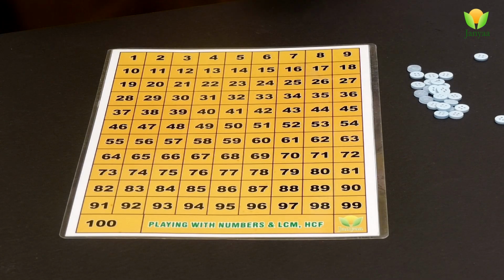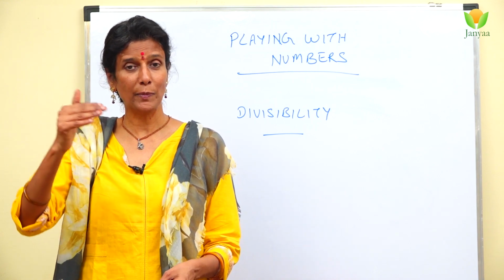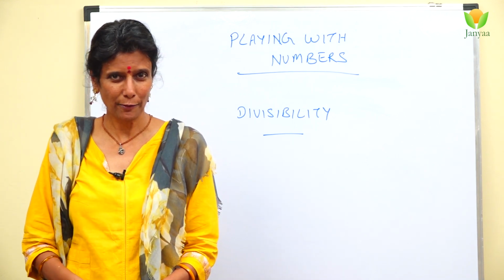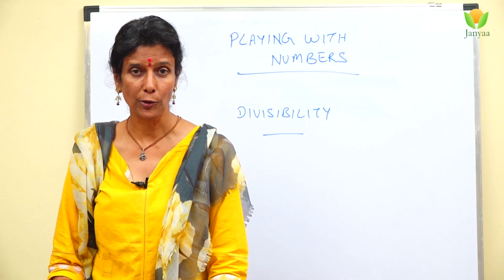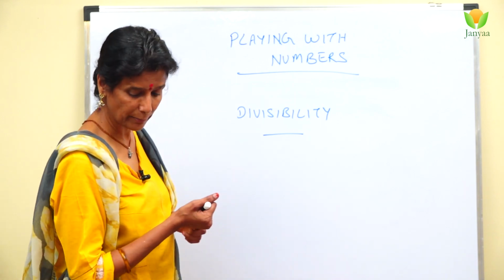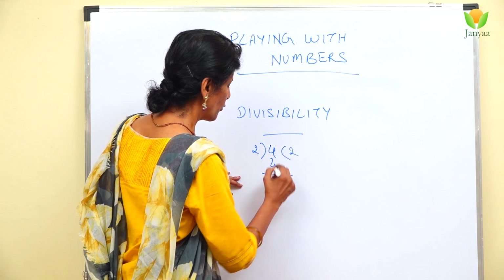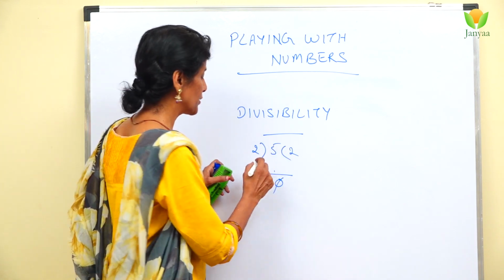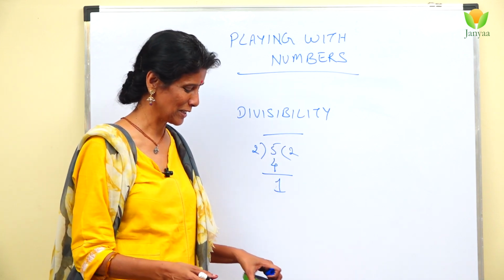Playing with Nummbers Divisibility